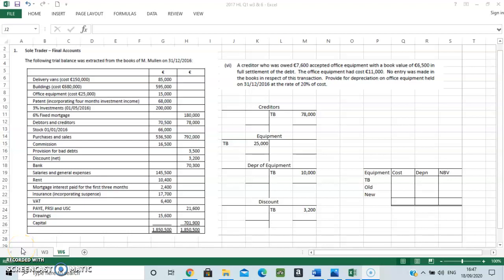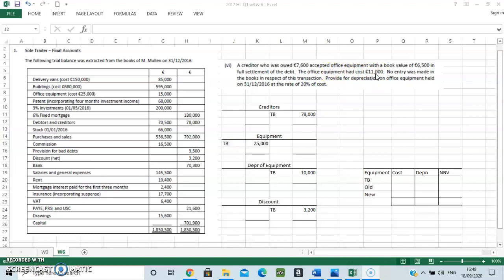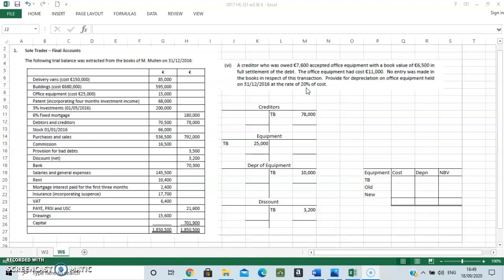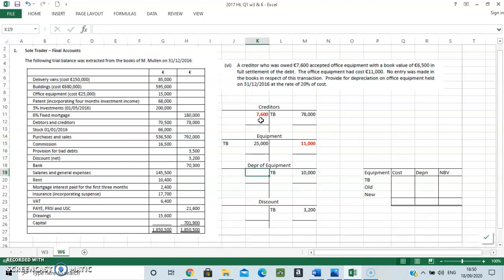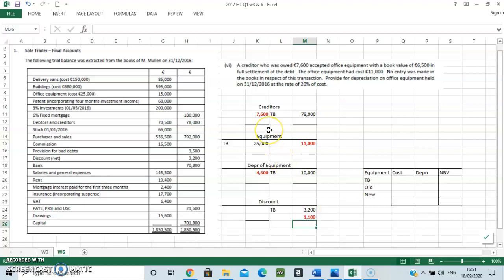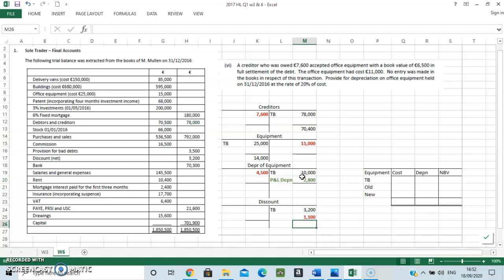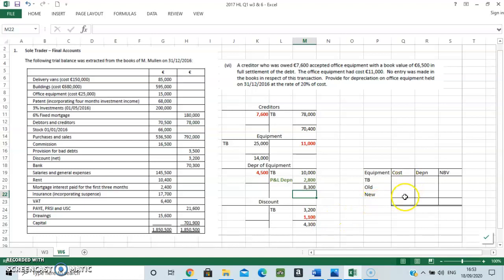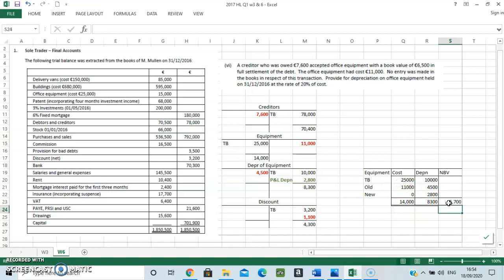2017 Final Accounts HL W6 (Creditor paid using an Asset)